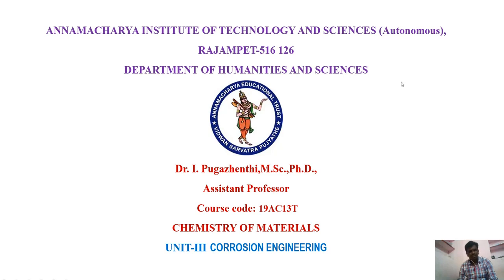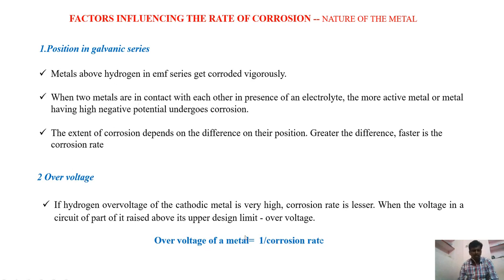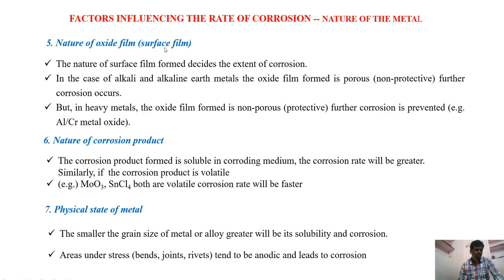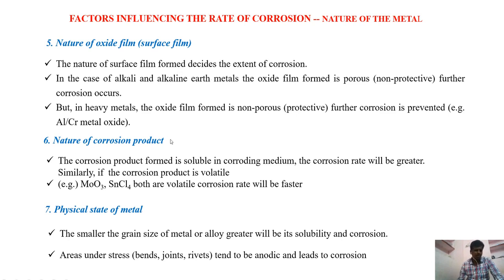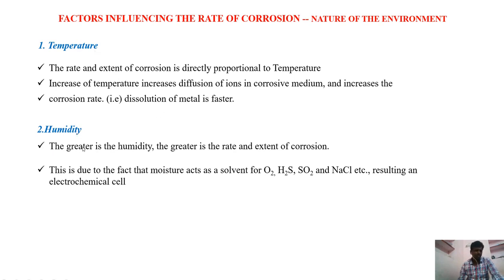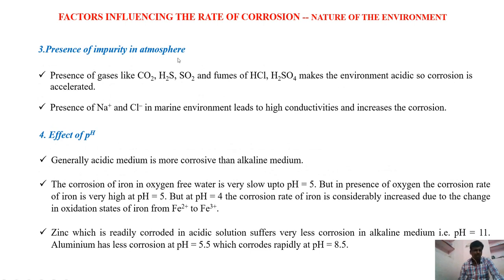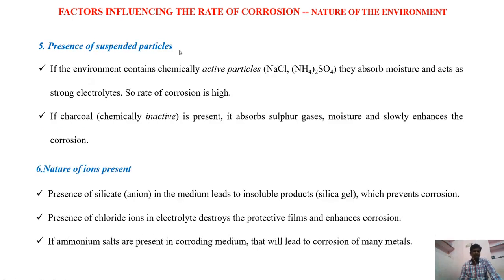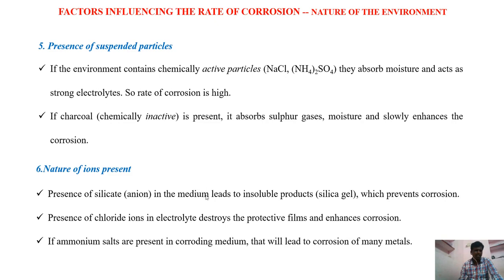2.10 Factors affecting corrosion, nature of the metal environment (20AC14T)